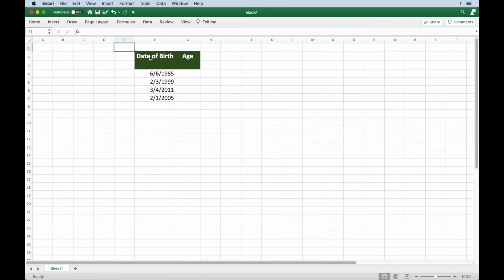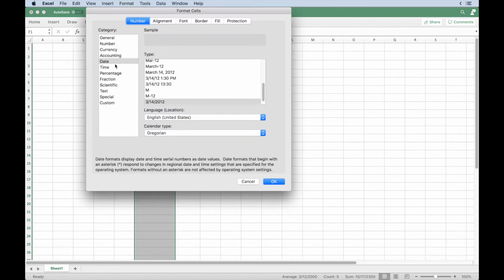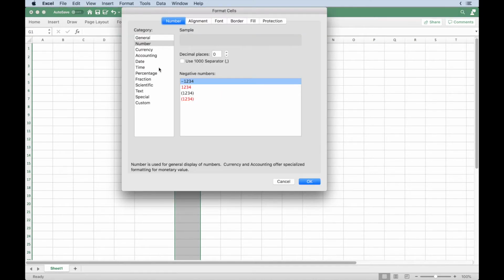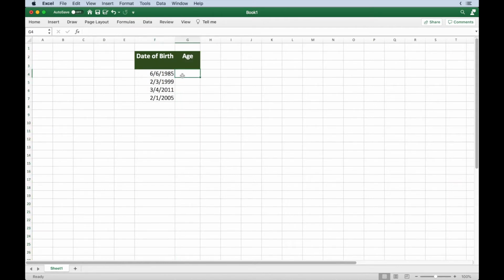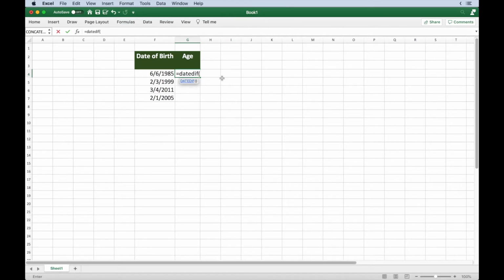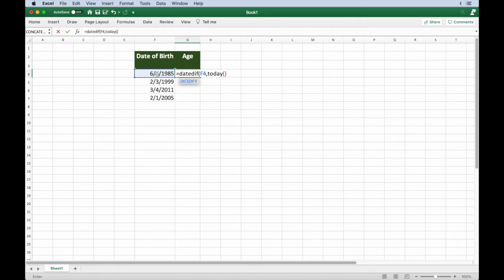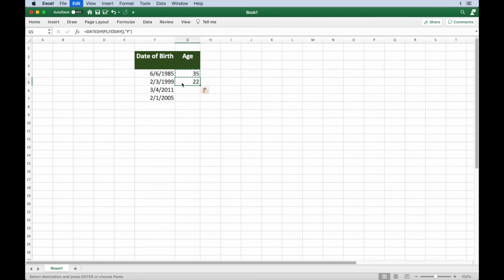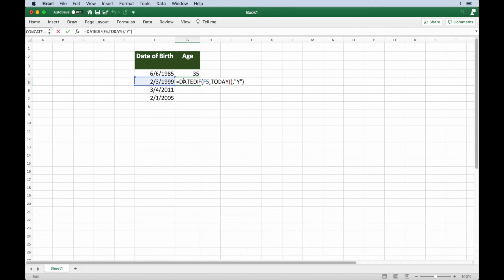How to calculate Age using Date of Birth Part 2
How to calculate Age using Date of Birth?

In this video we learn how to calculate the age of a person using the date of birth.
Learn Excel Tutorials
Excel Learning
Calculate age using date of birth